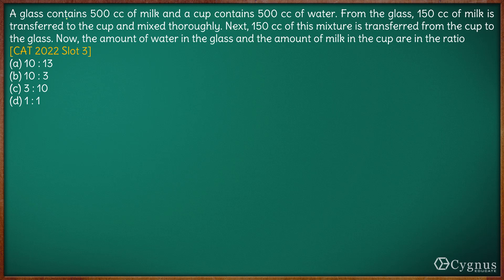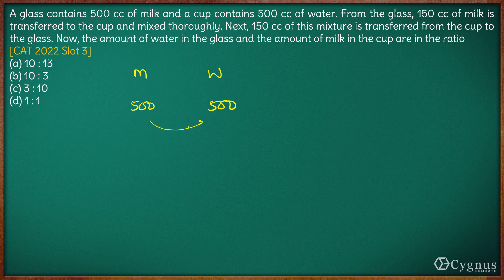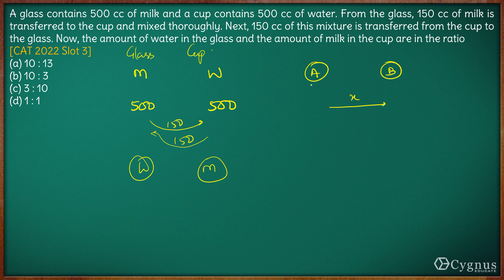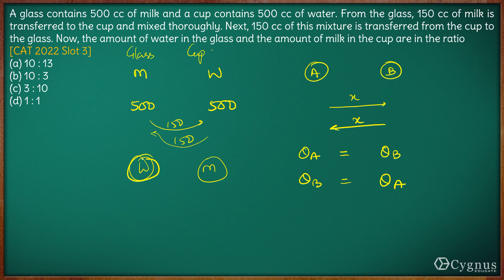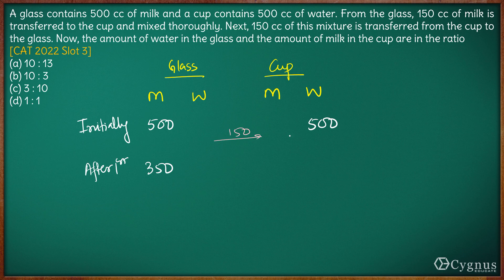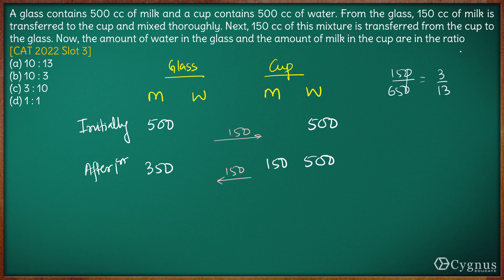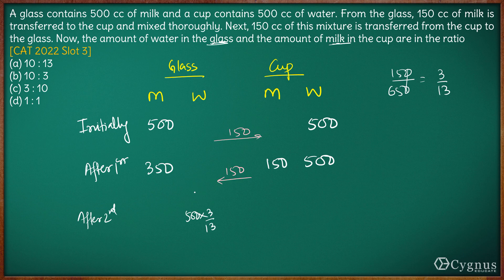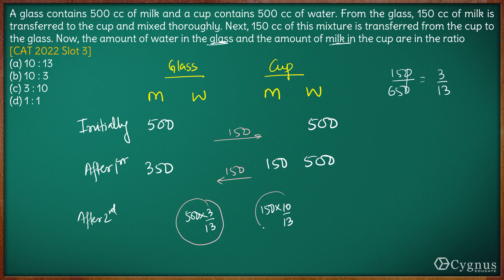CAT 2022 Slot 3 Q1 | Mixture & Alligation - Pervious Year CAT Questions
Faculty / Mentors / Directors at CYGNUS :

1. K. Ganeshan : 20 years' CAT Training experience, expert GDPI trainer.
2. Archana Sinha : 20 years' CAT Training experience, CAT99.99%iler (VA).
3. Sandeep Bikhani : 20 years' CAT Training experience, CAT99.99%iler (QA).
4. V. K. Giri : 12 years' CAT Training experience, CAT100%iler (overall)
5. Achal Jain : B.Tech (IIT Madras), MBA (MDI-Gurgaon), cleared CFA level 1, 6 years' CAT Training experience, CAT99.91%iler (overall).